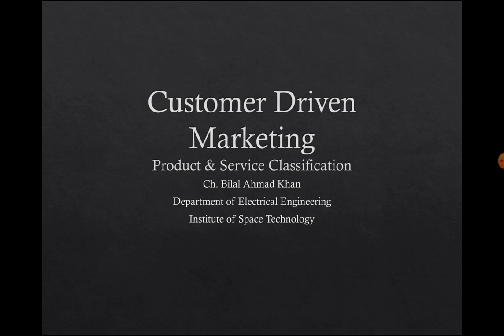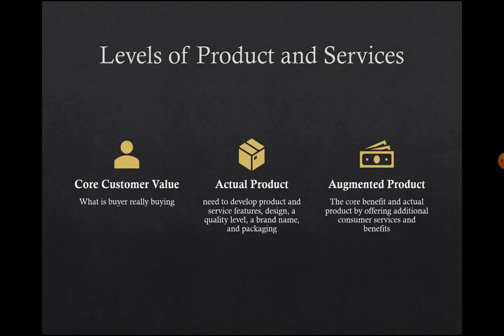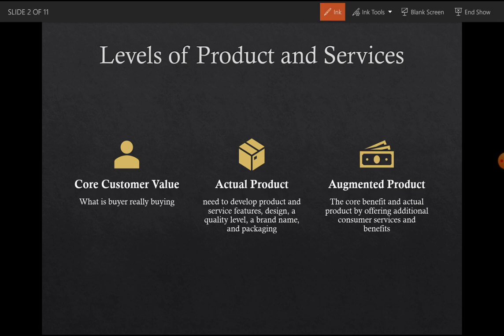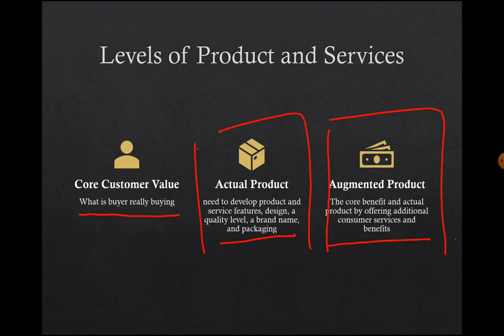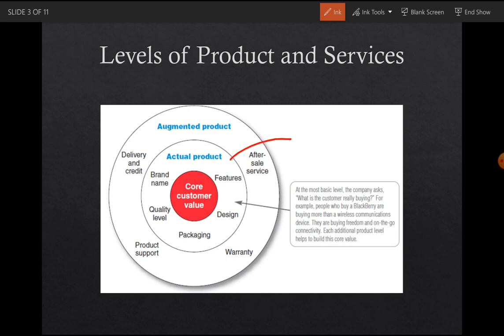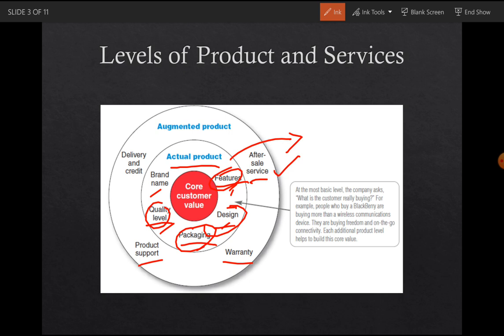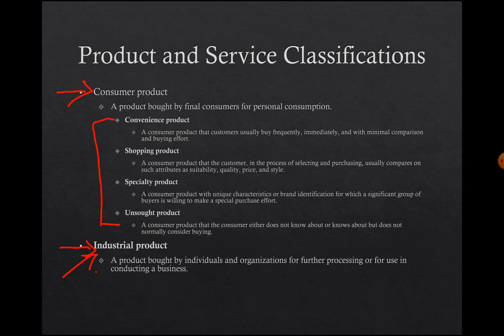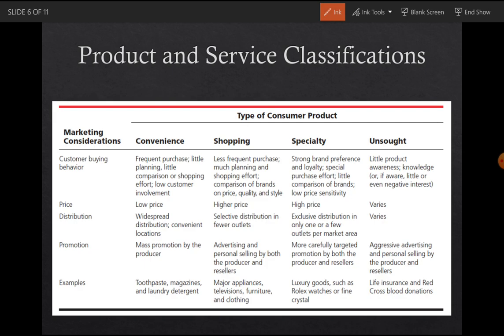Product Service & Classification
This lecture discusses different Product Service and Classification and which classification your product or service may lie in.